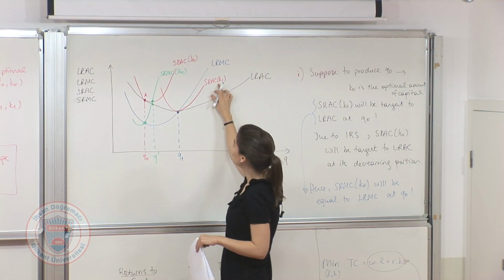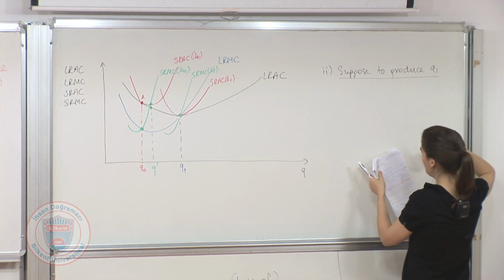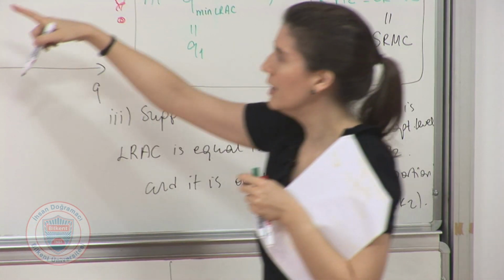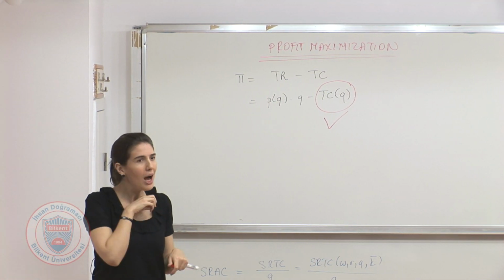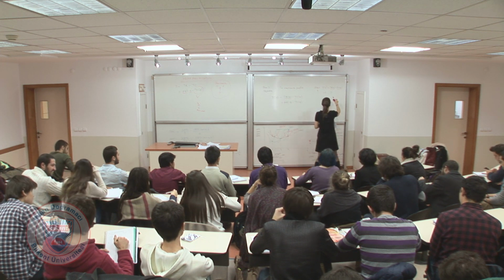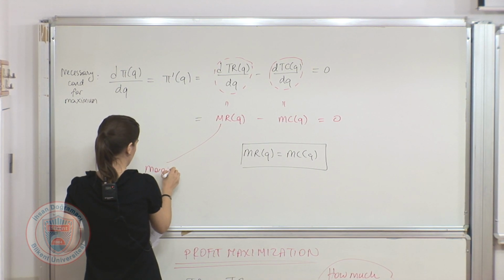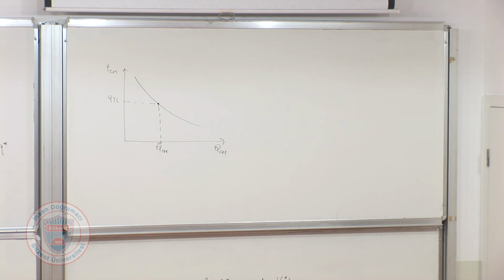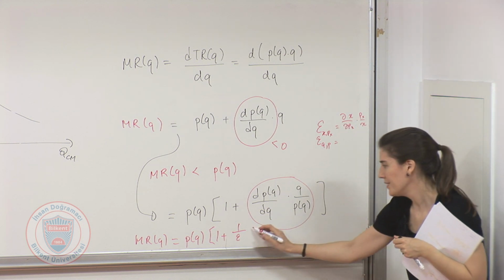Microeconomics Theory I - Lecture 32 (ECON - 203)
Lecture 32: Profit Maximization